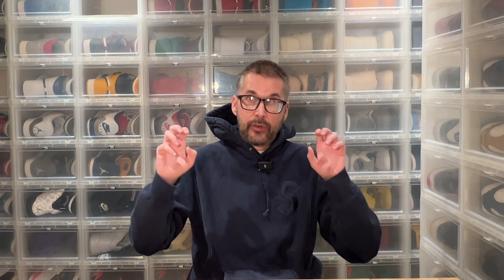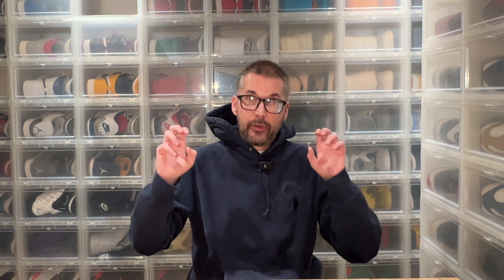I was wrong about the JBL Bar 1000 7.1.4-channel soundbar